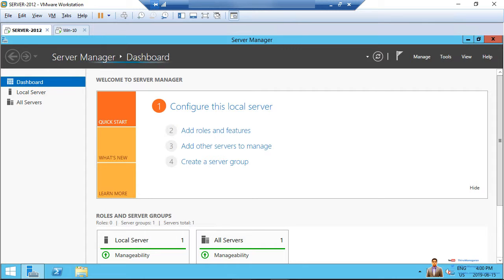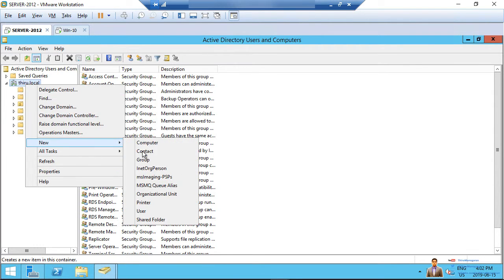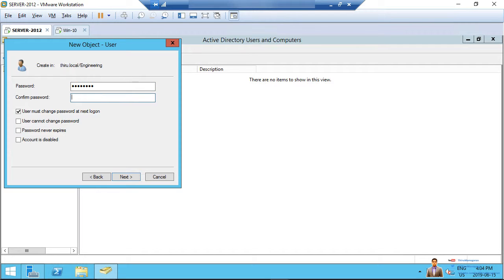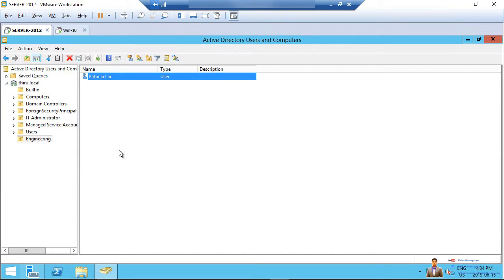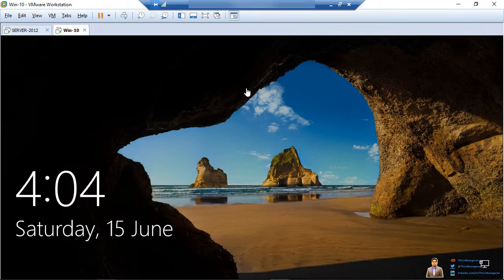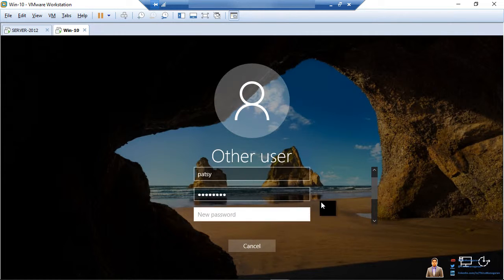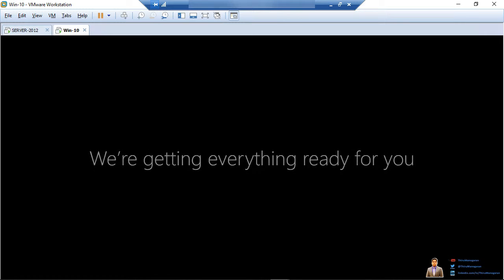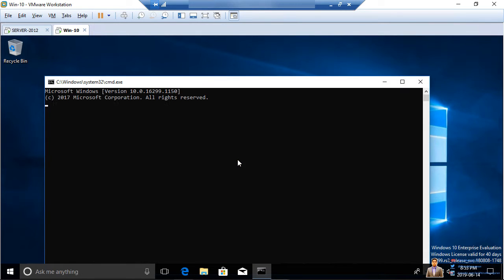Create a User in Windows Server